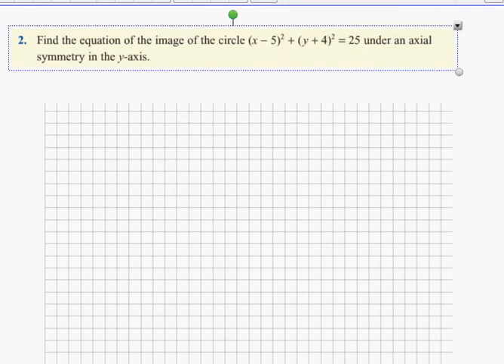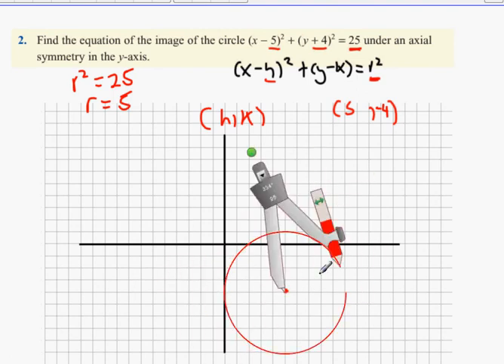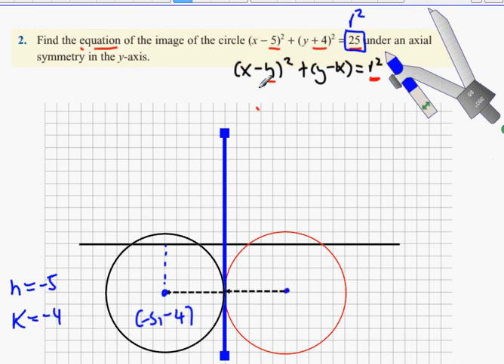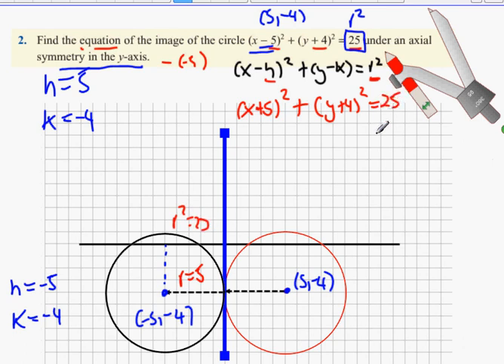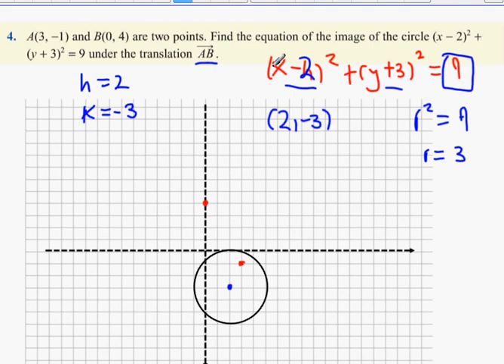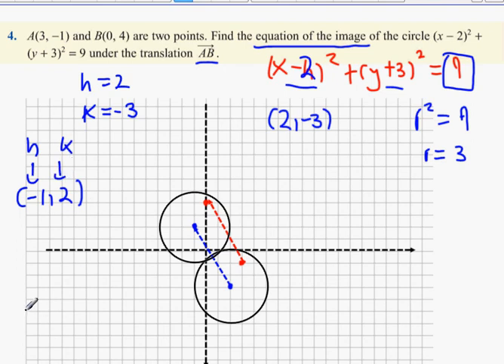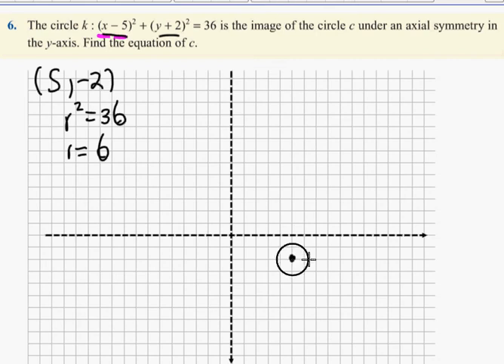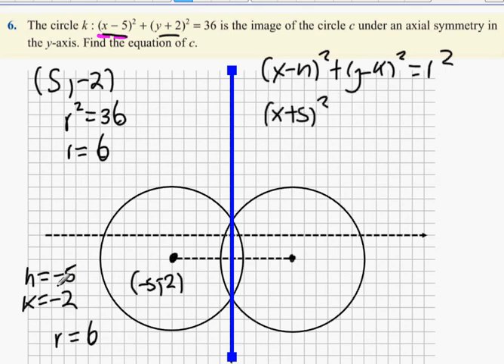5ord ex 3 8 q2q4q6